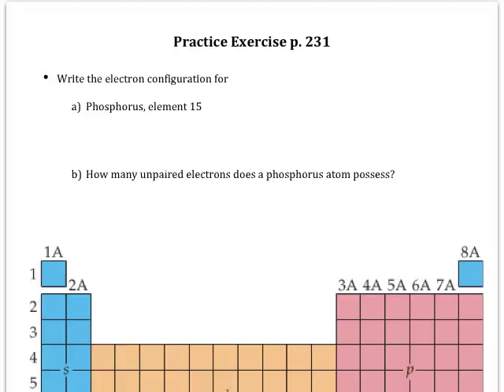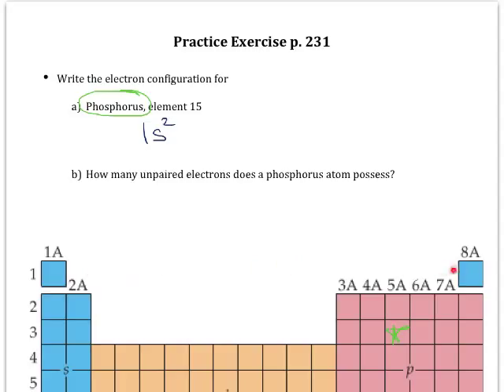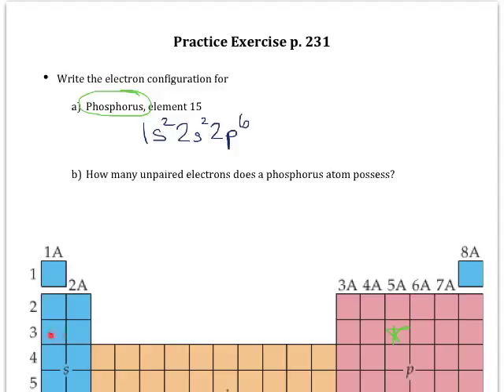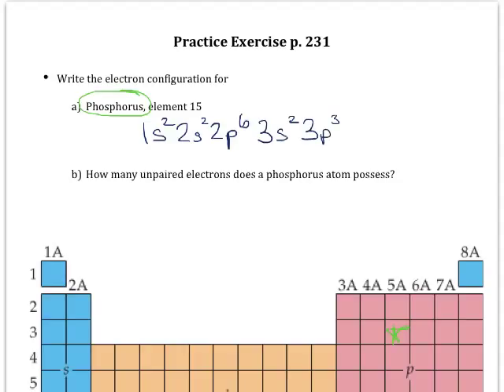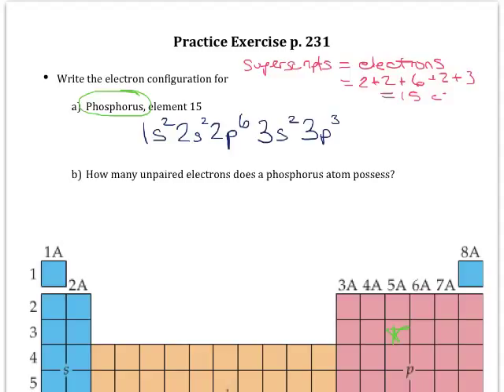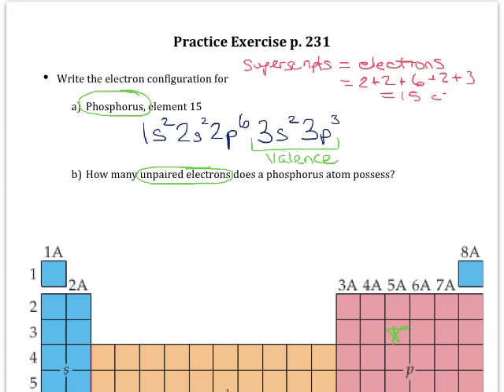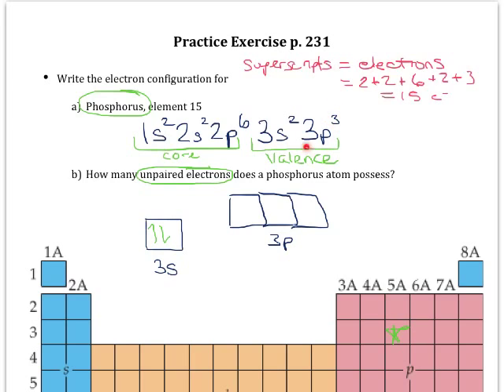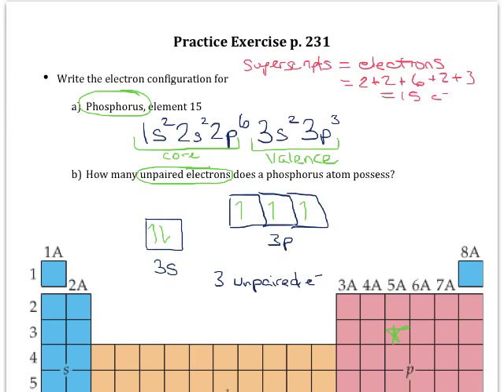Practice Exercise p 231 Electron Configuration and Unpaired Electrons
Write electron configurations and determine the number of unpaired electrons in an atom.